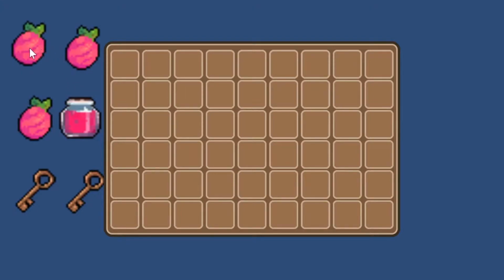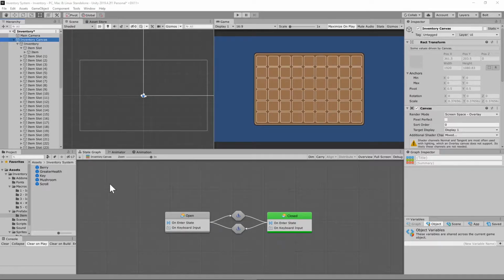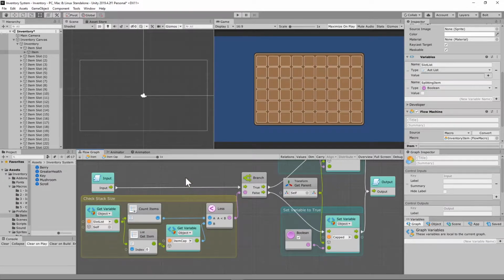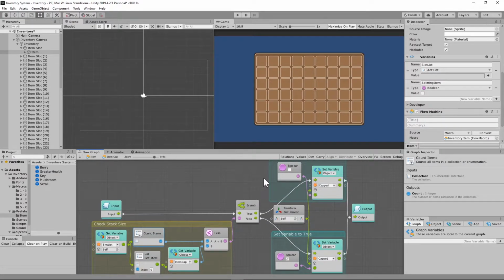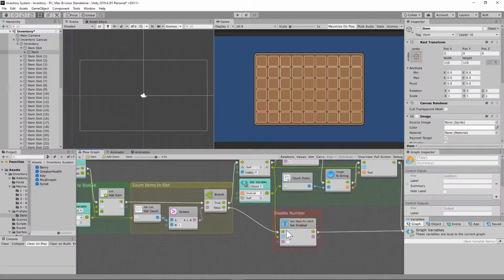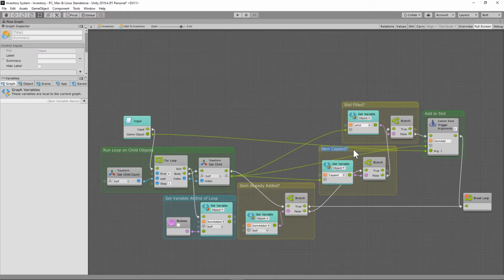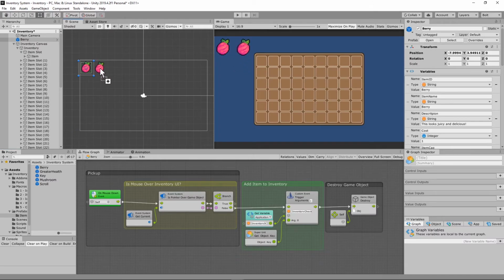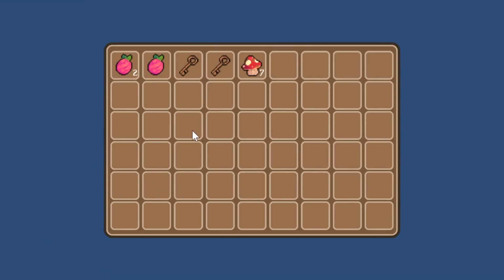My Complete Inventory System (Without Code!) # 5 - Setting Stack Limits - Bolt + Unity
In this video, I show how to use Unity + Bolt Visual Scripting to set your items so they have stack limits in slots.